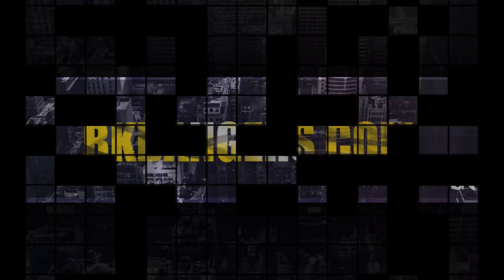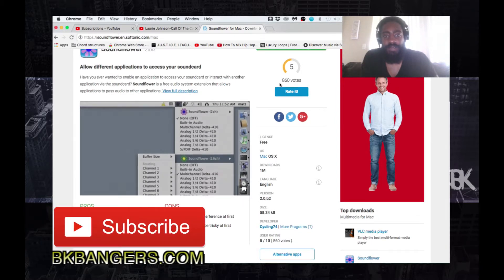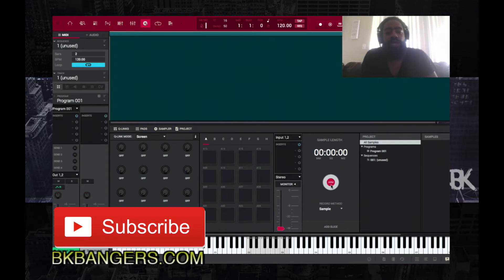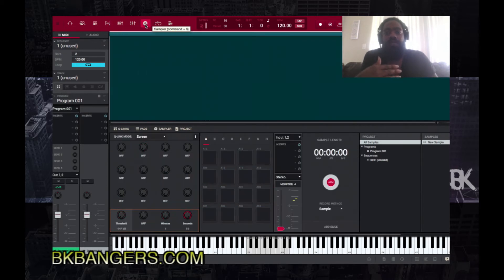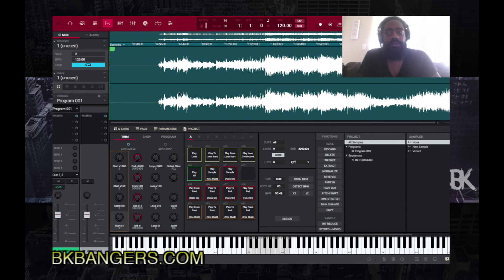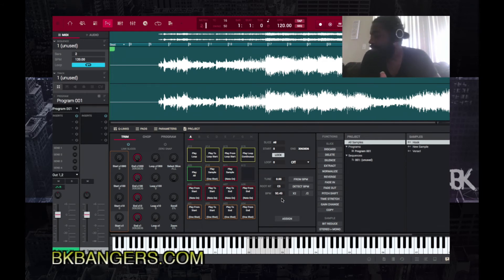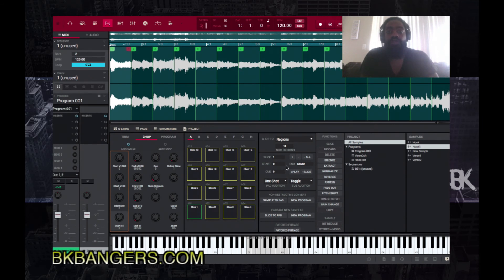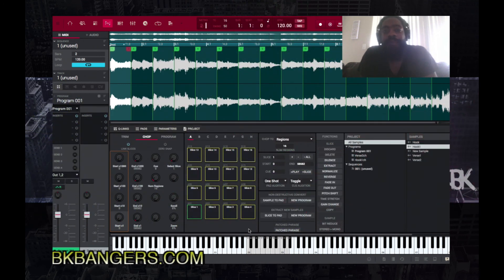How To Sample Into Akai Pro MPC 2.1 Software Using Sound-Flower Sound Card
How to sample into you Akai Pro MPC 2.1 software using Sound flower as a sound card to capture internal sounds directly into you mpc 2.1 software.

the methods displayed can be used with any additional hardware such as MPC Live, MPC X, MPC Studio Black, or the touch and Renaissance.